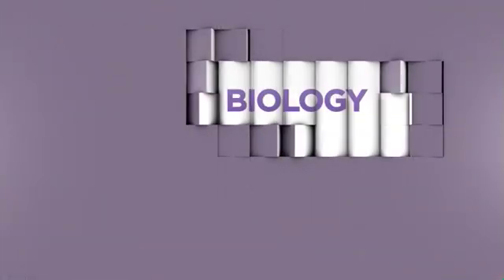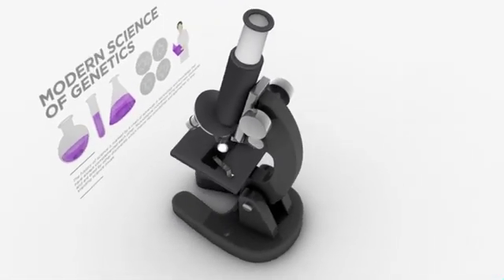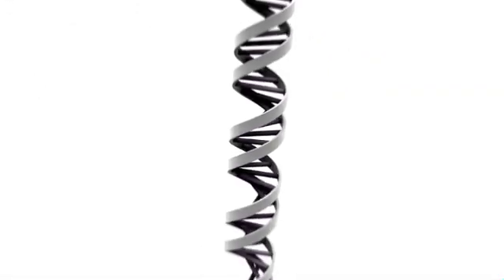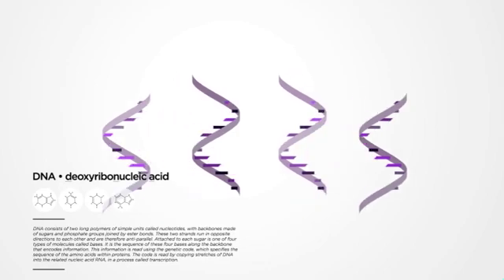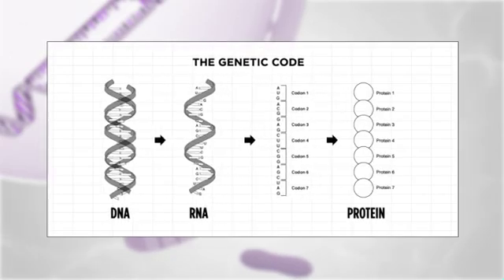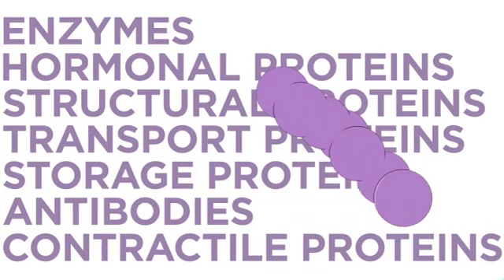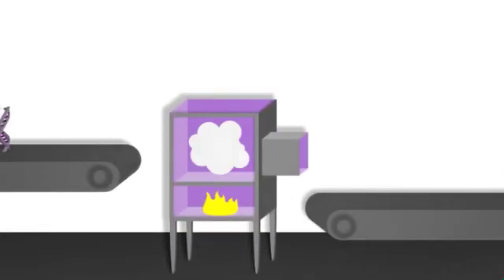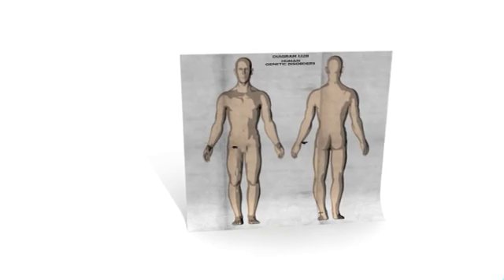A Brief Introduction to Genetics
A Brief Introduction to Genetics is a short documentary film created using motion graphics as the main visual component. It is a film that explores the history of genetics & genomics and the underlying concepts that provide the foundational knowledge that today's research is built upon. The film describes the history of genetics, from Gregor Mendel, to concepts such as DNA and the genetic code. Having introduced the fundamental ideas of genetics, the film moves on to describe the current techniques used to study genetics. Finally, the film explores the connection of these core concepts to genomics and bioinformatics